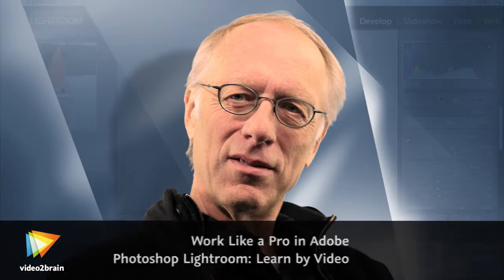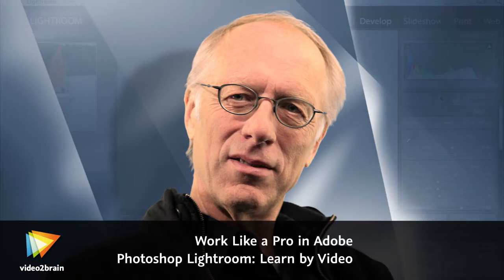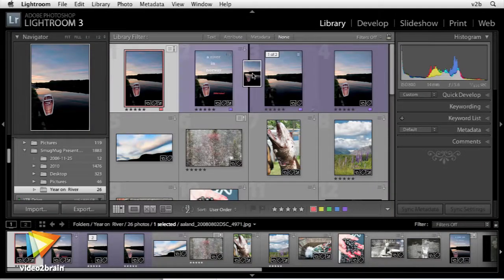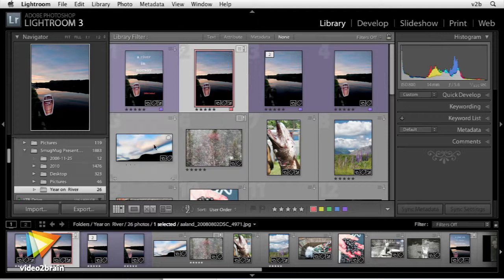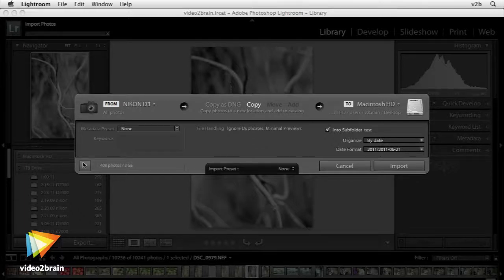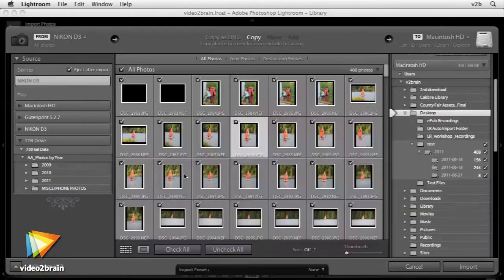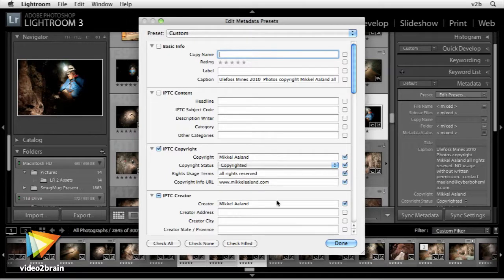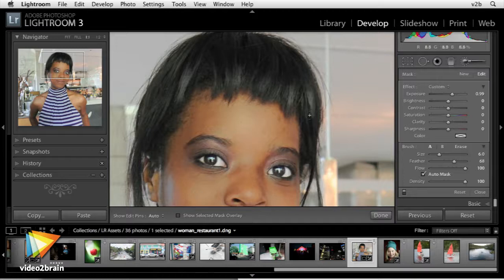Work Like a Pro in Adobe Photoshop Lightroom: Learn by Video Trailer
Veteran photographer and instructor Mikkel Aaland gives you a look at his new video2brain course, Work Like a Pro in Adobe Photoshop Lightroom: Learn by Video.